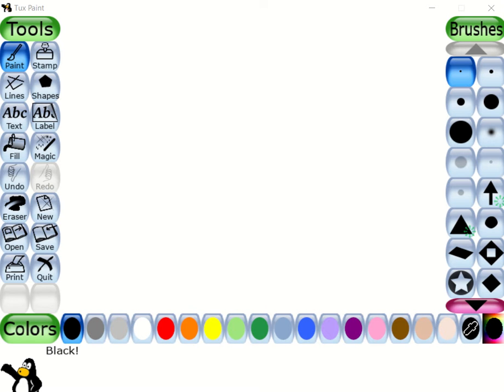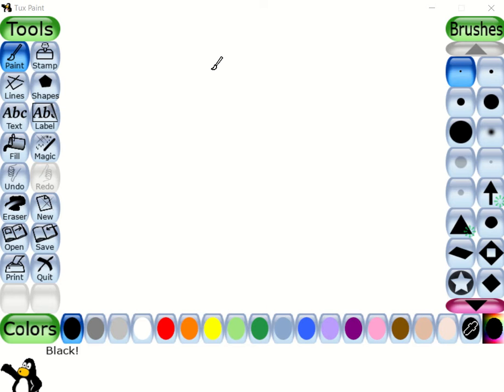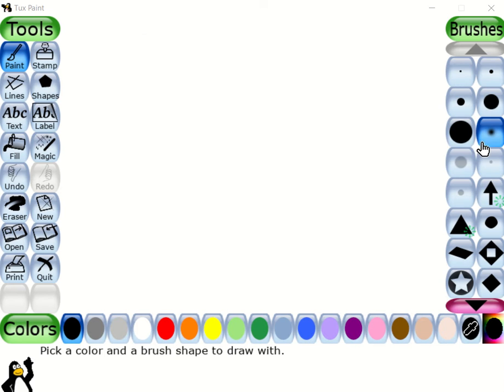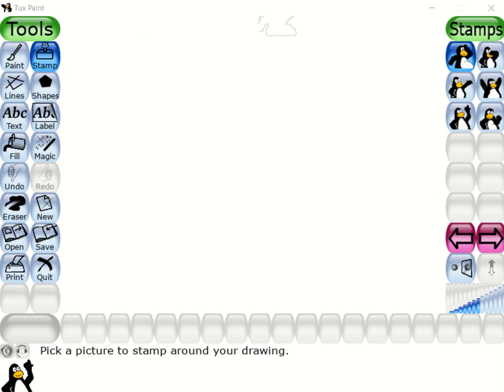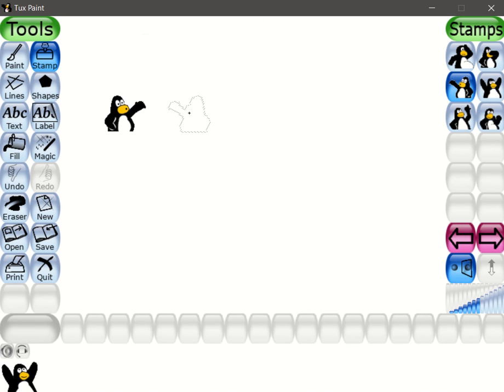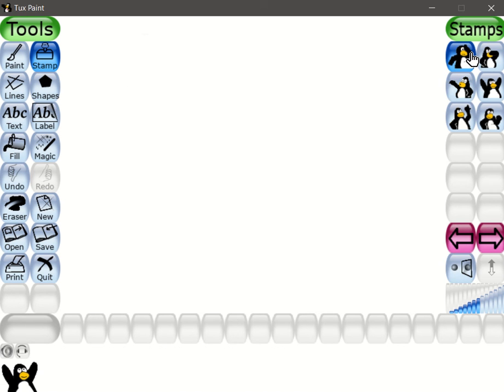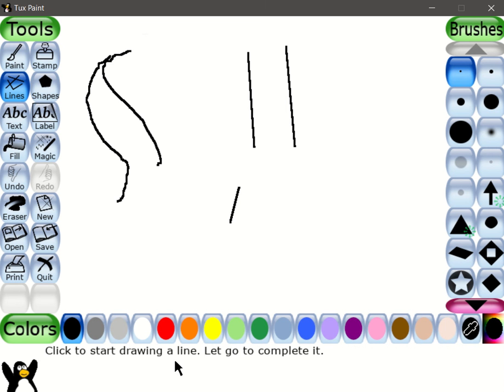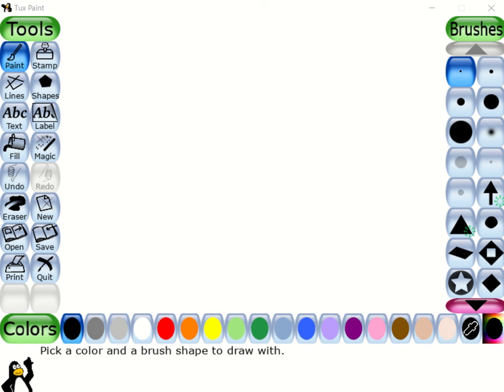Tux Paint Tools - Paint, Stamp and Lines Tool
This video explains how to use Paint, Stamp and Lines tools in Tux Paint. Please let me know if you have any queries. Thanks.